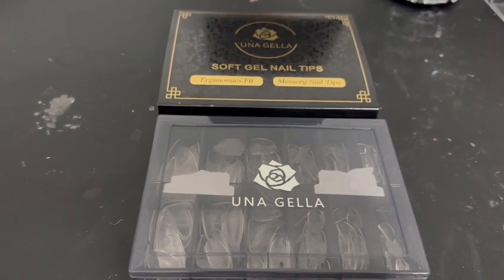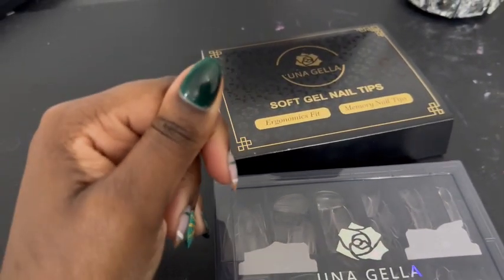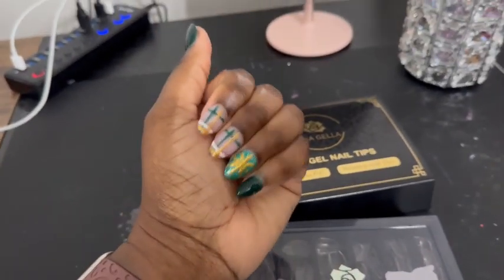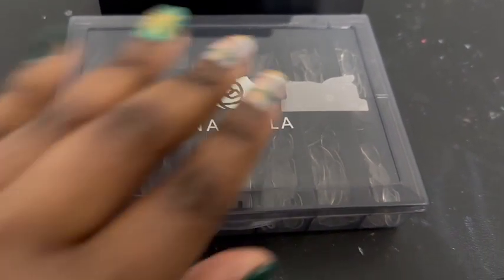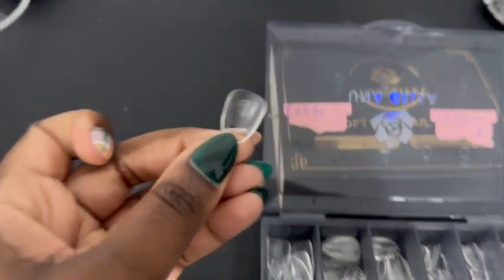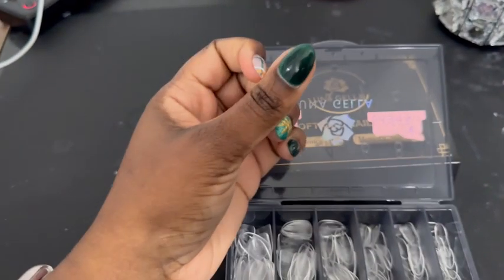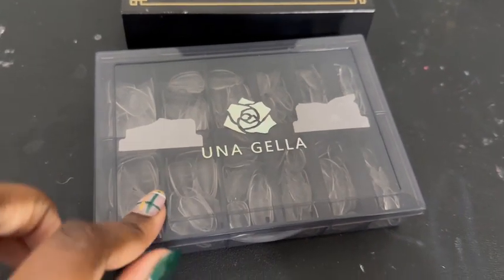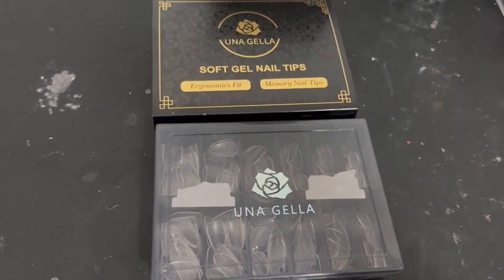UNA GELLA Short Oval Soft Gel Nails Tips Pre-file Review 240 Count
Follow me on Amazon